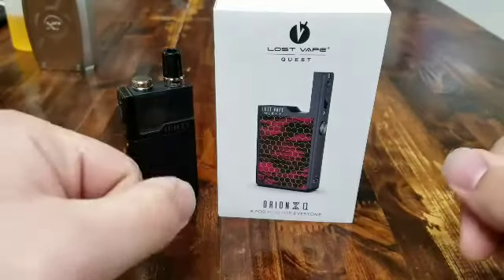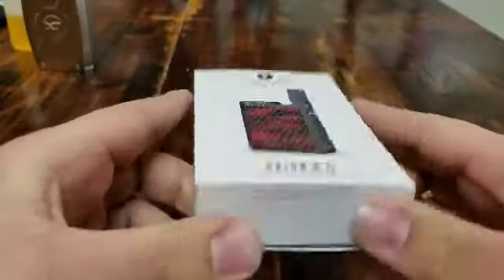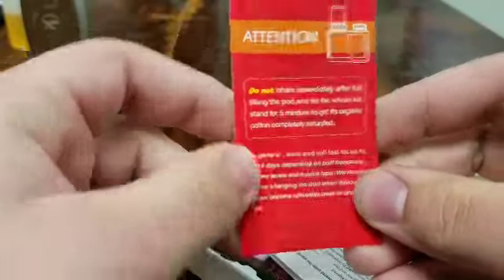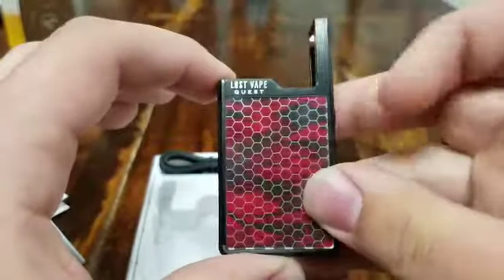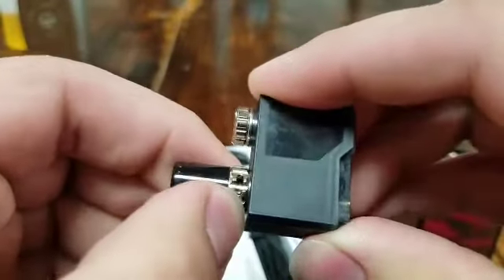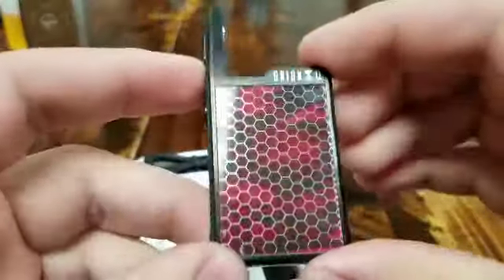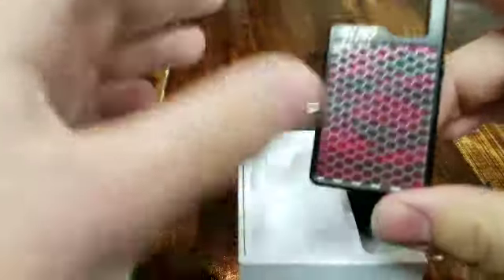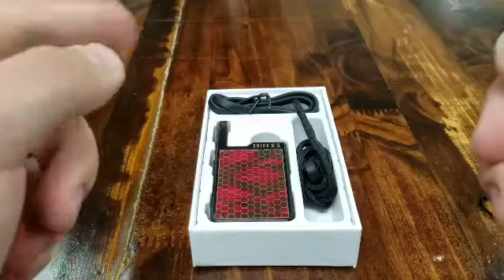Lost Vape Orion Q